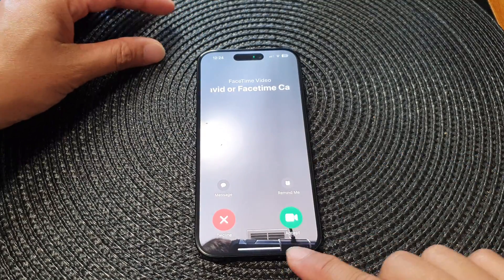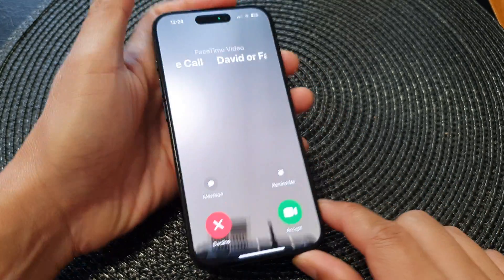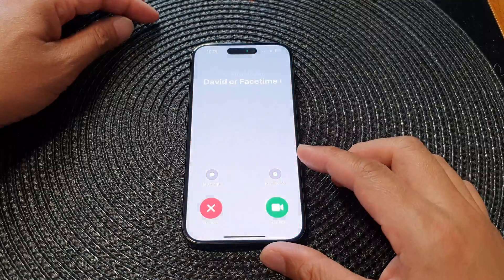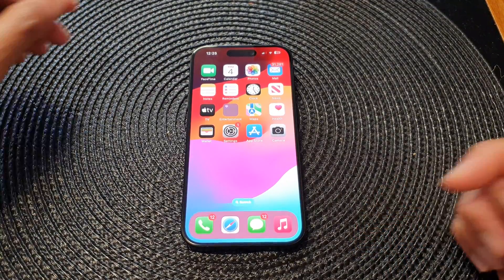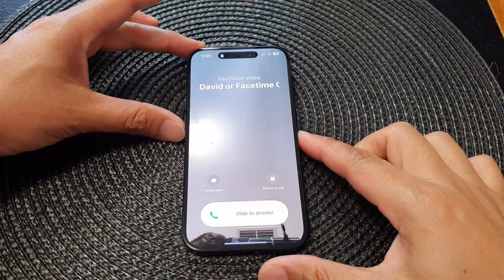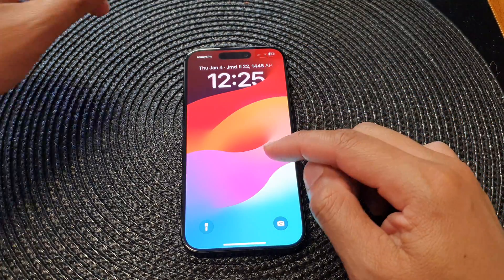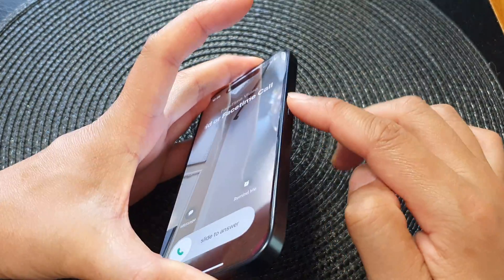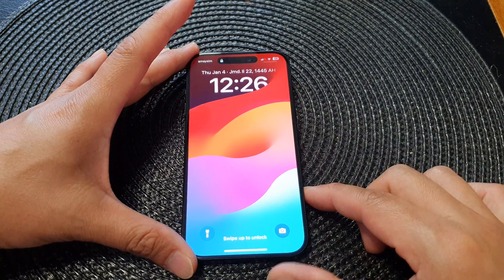iPhone 15/15 Pro Max: How to Decline/Accept A FaceTime Incoming Call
📱 Unlock the full potential of your iPhone 15 series with our latest tutorial! In this video, we'll guide you through the steps on how to effortlessly decline or accept a FaceTime incoming call on your iPhone 15, iPhone 15 Pro, iPhone 15 Pro Max, and iPhone 15 Plus running iOS 17. Whether you're a seasoned iPhone user or a newcomer, mastering FaceTime calls is essential. Watch now to streamline your communication experience!